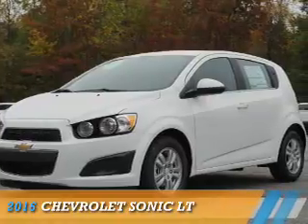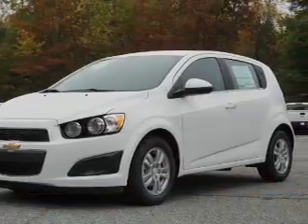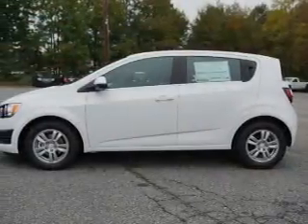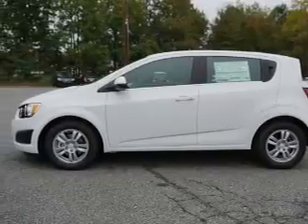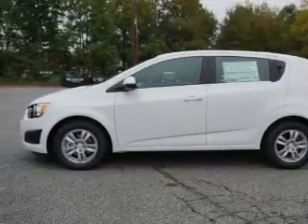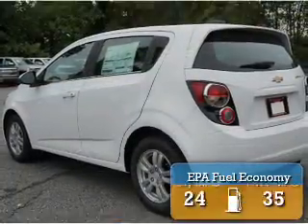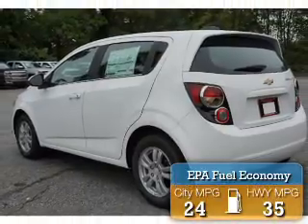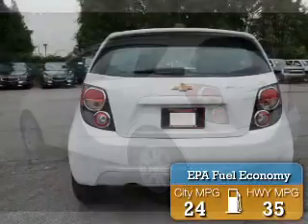2016 Chevrolet Sonic 114992 - Smyrna GA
Year: 2016
Make: Chevrolet
Model: Sonic
Trim: LT
Engine: 1.8 liter 4 Cylindercylinder FWD
Transmission: 6-Speed Automatic
Color: White
Mileage: 7
Address:
2155 Cobb Parkway
Smyrna, GA 30080
VIN:1G1JC6SH3G4114992